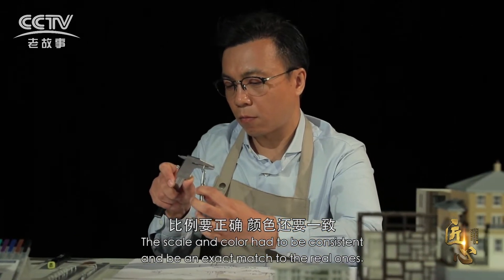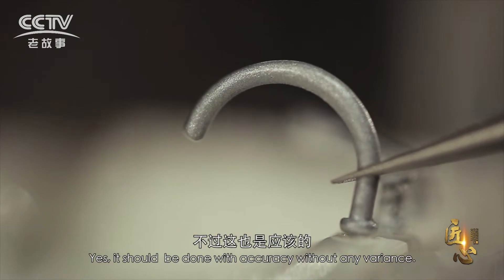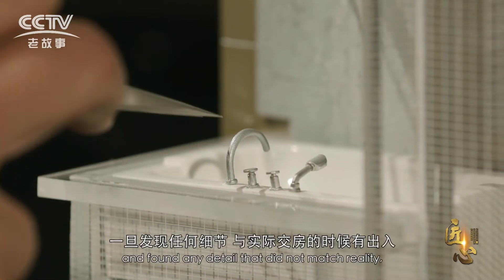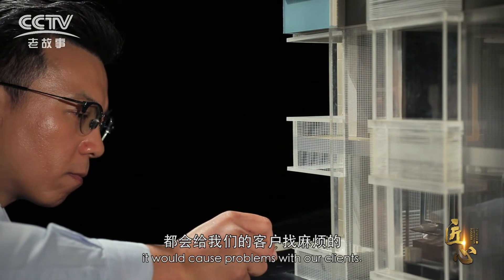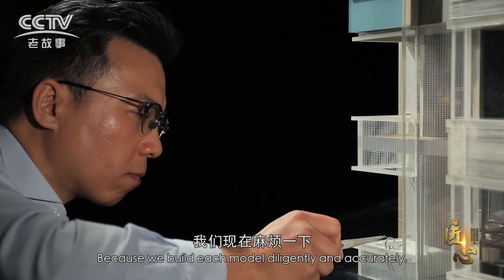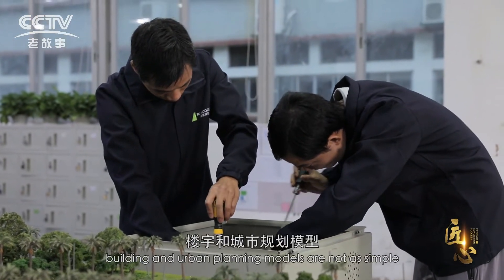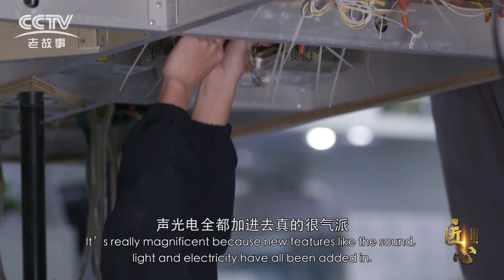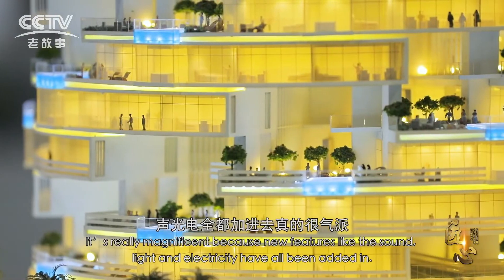02. CCTV Interview with Ray Cheung, Founder of RJ Models (2/9)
02. CCTV Interview with Ray Cheung, Founder of RJ Models (2/9)
專訪香港港基模型創辦人張勁松先生